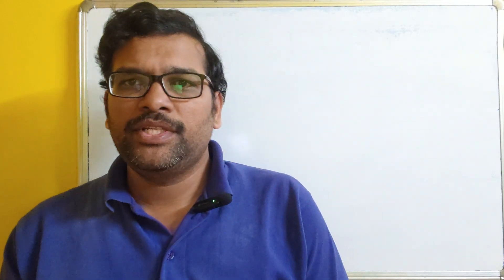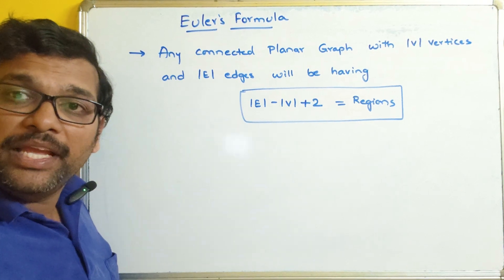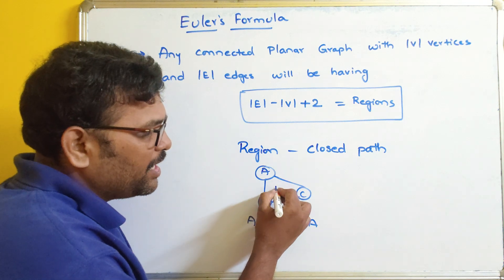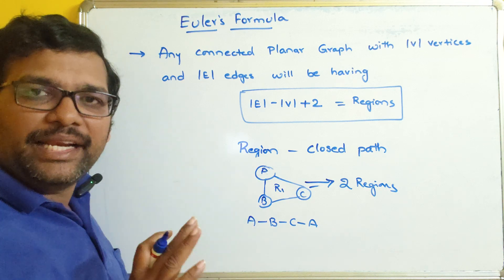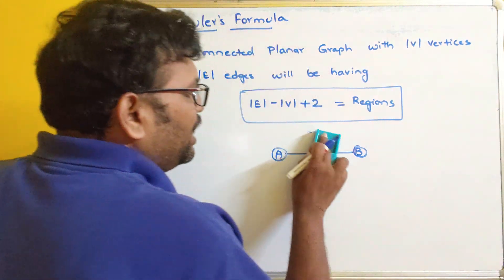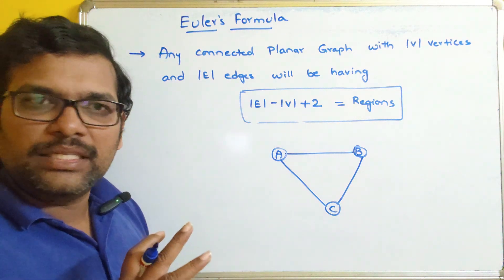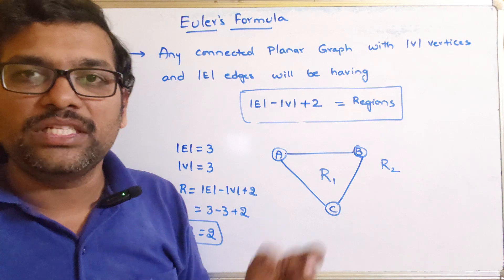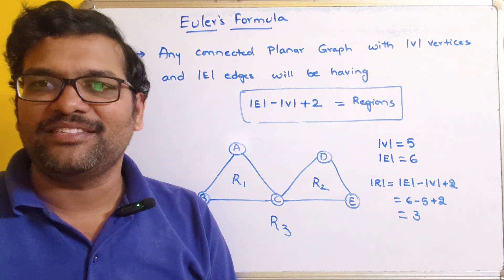Euler's Formula in Discrete Mathematics || Connected Graph || Planar Graph || Regions || DMS